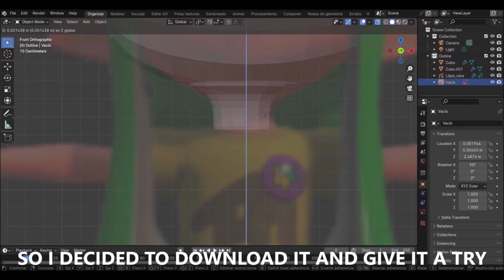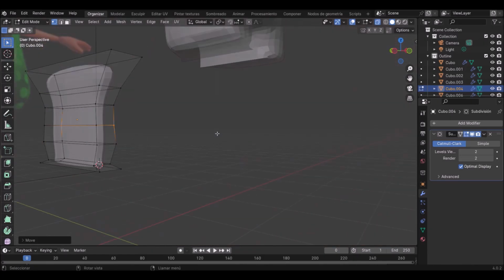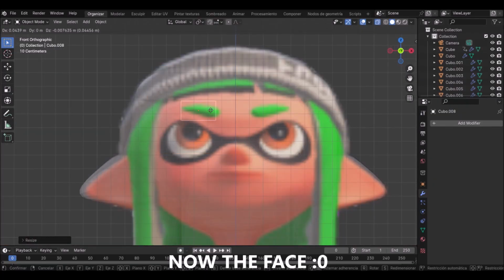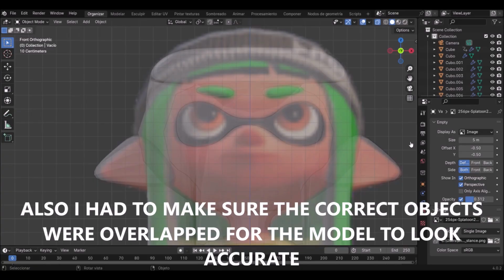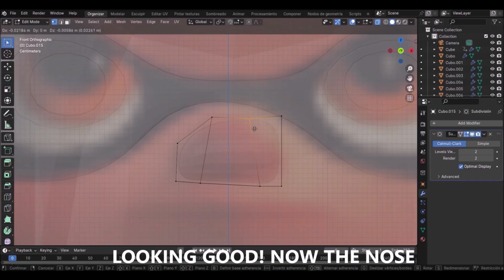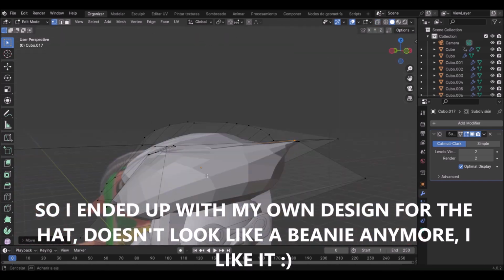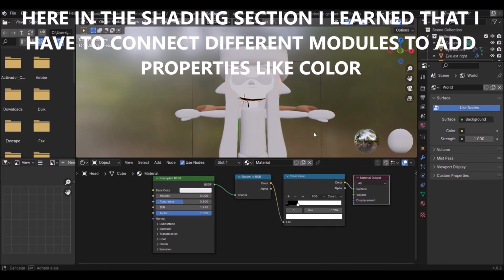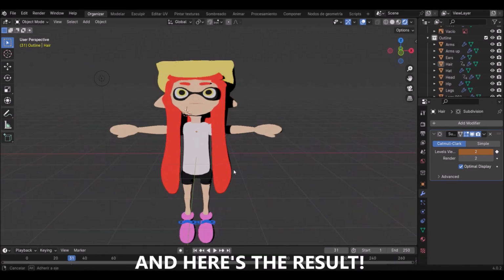3D Modeling in Blender from Scratch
We recently have seen how indie artists and animators have changed the entertainment industry by producing great pieces of media such as series and movies by only using free software and lots of imagination.

I decided to download Blender and model a character for the first time. These programs are a game changer!